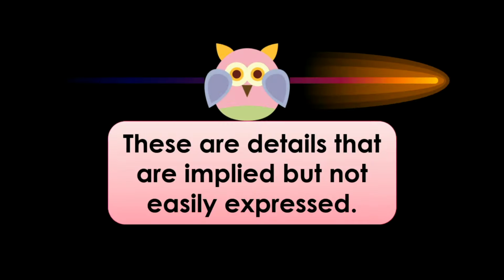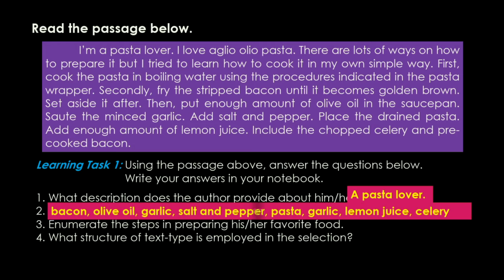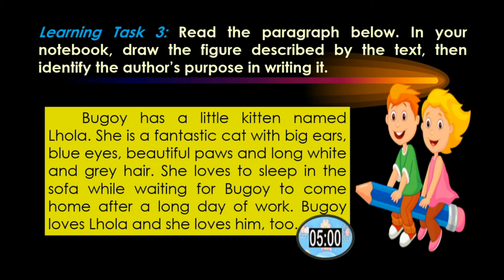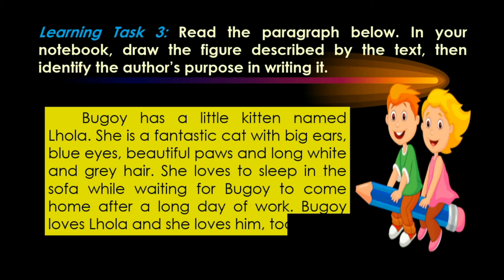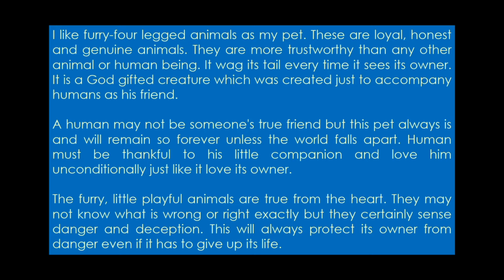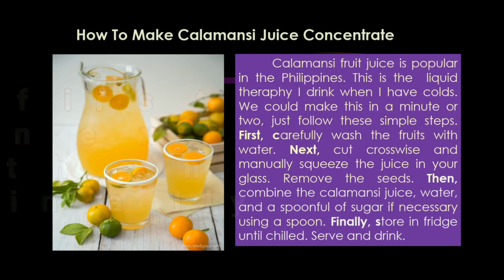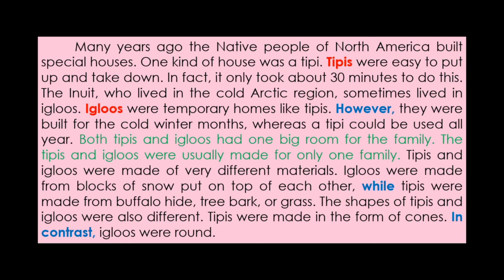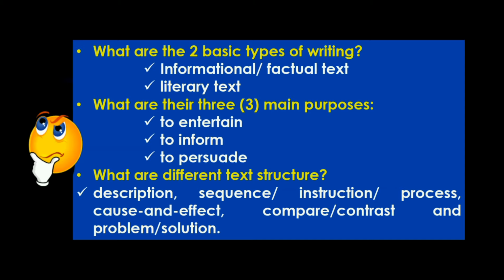English 4 Quarter 1 Week 4-5 PART 1 | STRUCTURE, PURPOSE AND LANGUAGE OF DIFFERENT TEXT TYPES